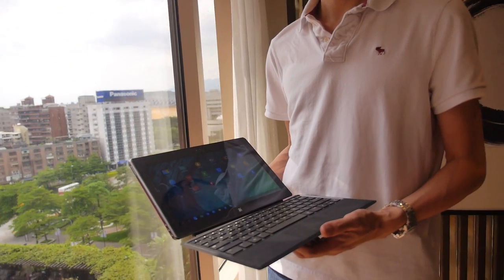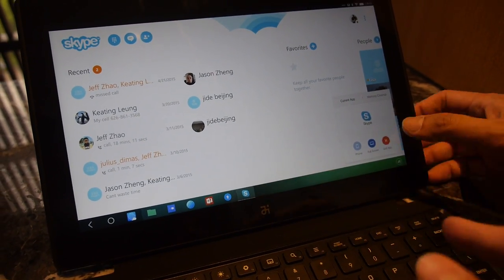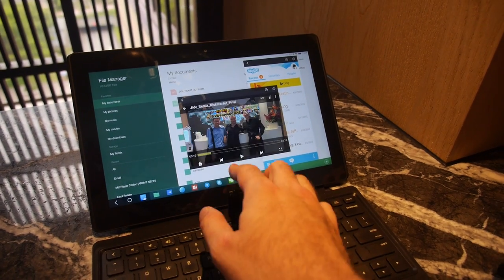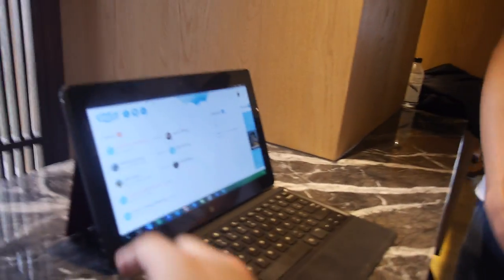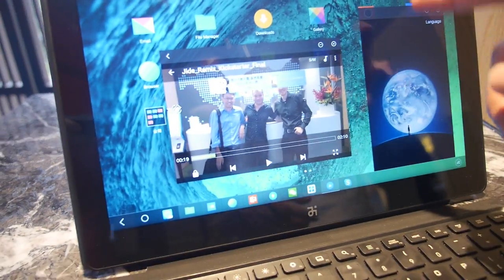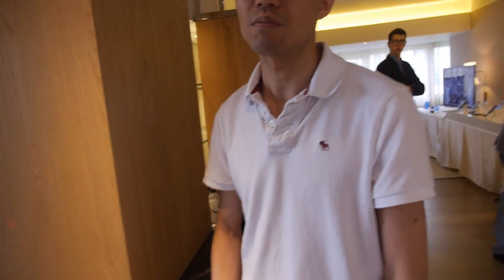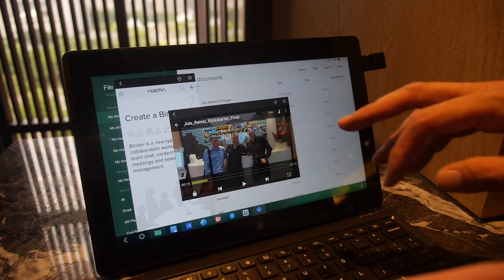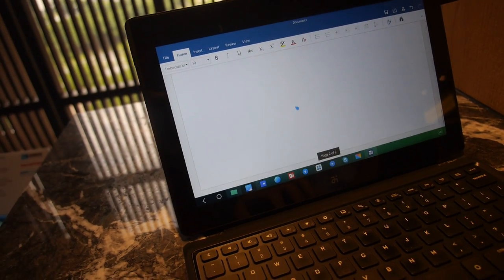Jide Remix Ultra Android tablet laptop convertible UI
Remix Android presented on this Jide 11.6” tablet that was launched on Kickstarter. Remix presents a multi-window UI and they say firmware-level changes to Android for combining tablet apps with productivity features for the Android convertible. Jide Remix is being made by a large software team in Beijing headed by 3 ex-Googlers and it is being manufactured by Foxconn. For now it's Nvidia Tegra4 based, and they are designing a next generation with a faster ARM processor and with a design that doesn't look as similar to a Microsoft Surface tablet.